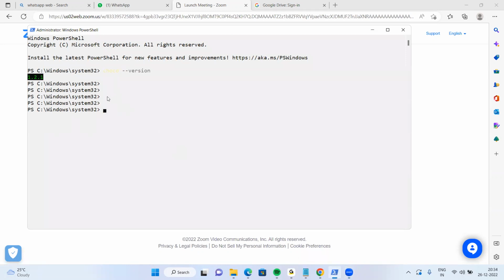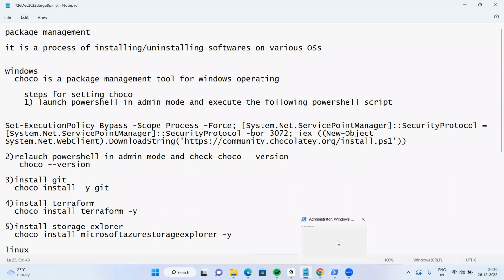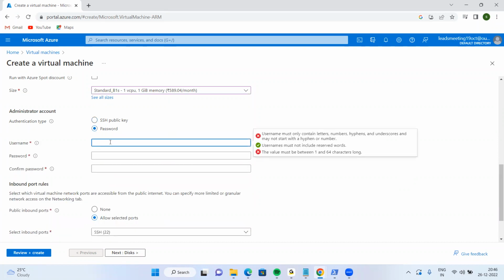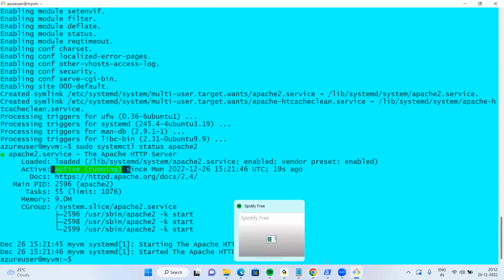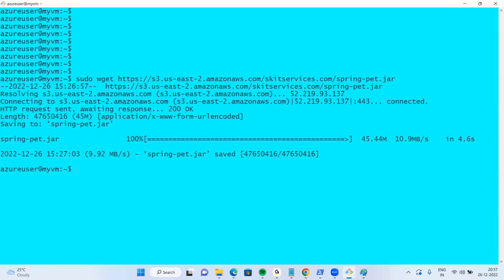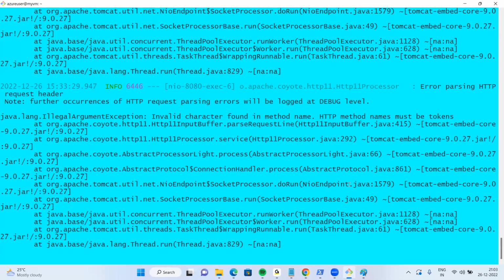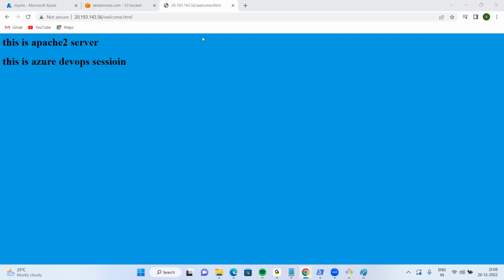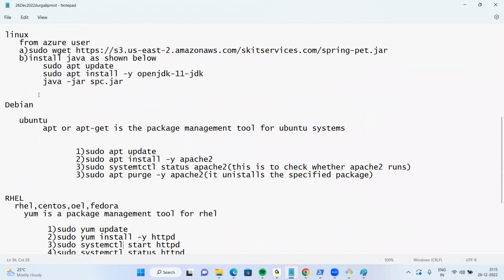AZURE DEVOPS & AZURE Administration tutorial || Demo - 4 || by Mr. Shiva Kumar On 26-12-2022